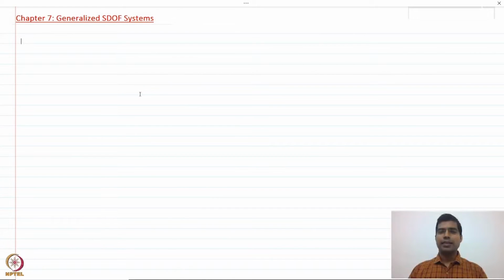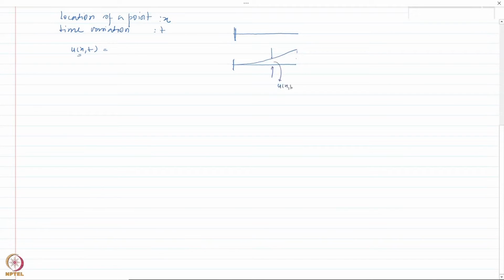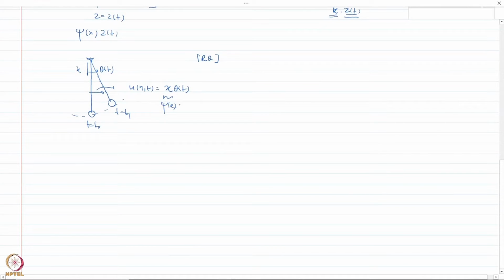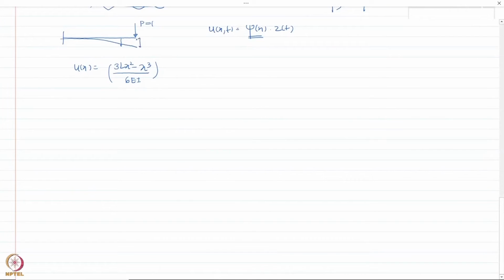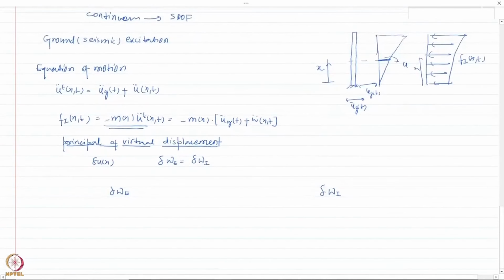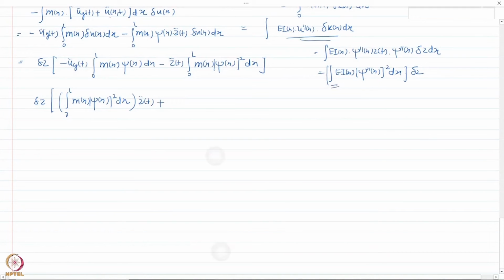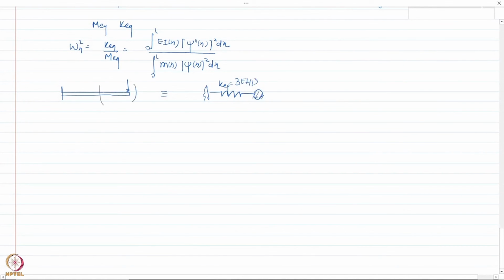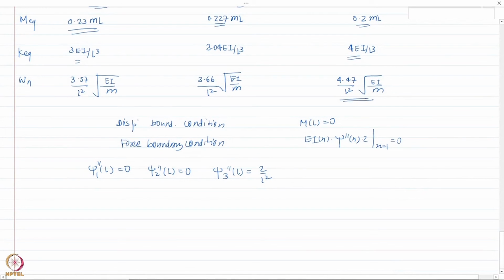Continuous systems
Subject:Civil